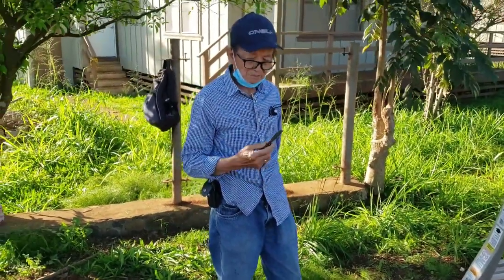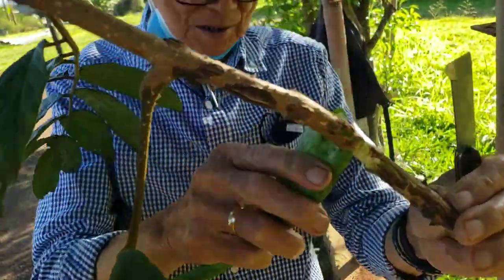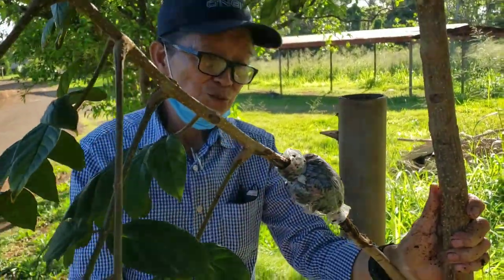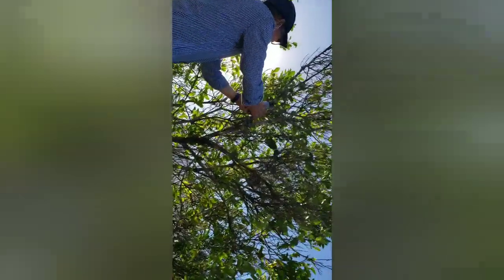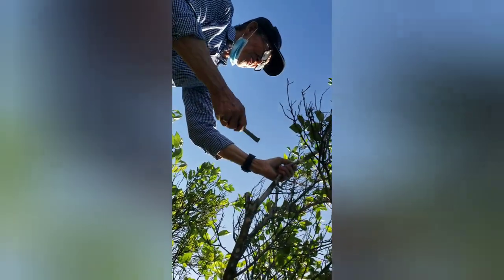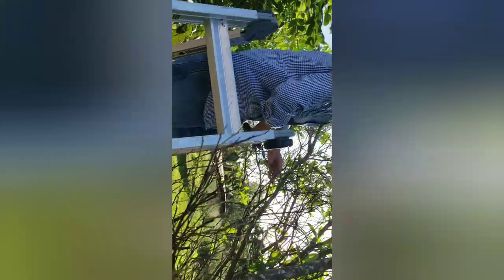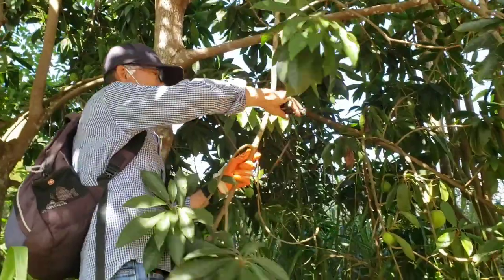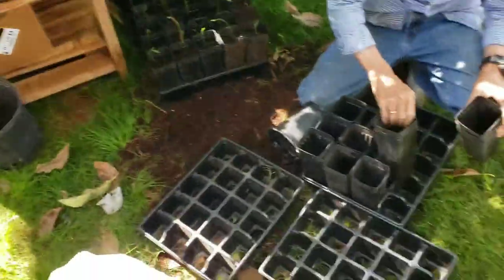How to air layer part 1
Our 1st air layering class.